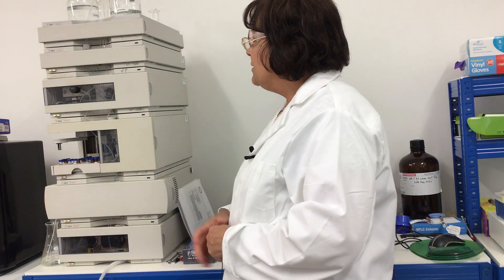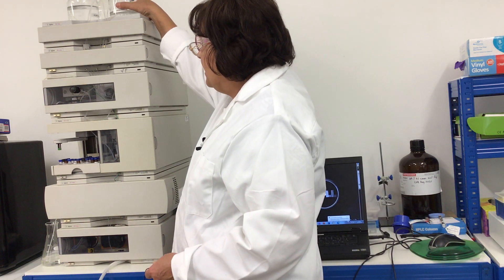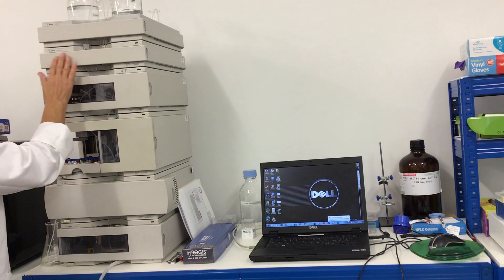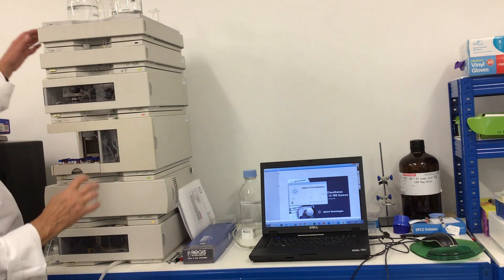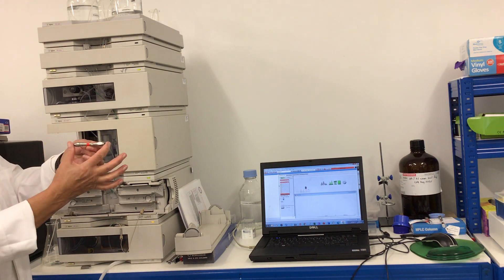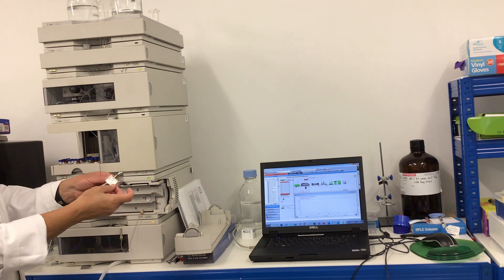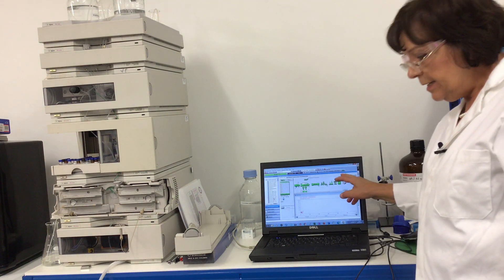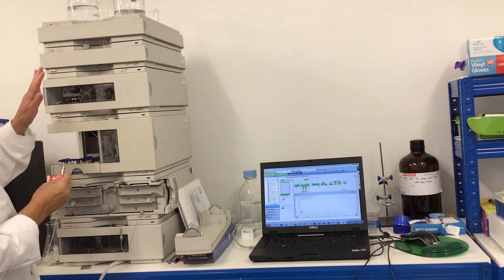How to start an Agilent 1100 HPLC analysis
The video demonstrates how to switch on an Agilent 1100 HPLC machine with Chemstation software. The purging procedure and the installation of an HPLC column are demonstrated in this video. The Chemistation software is shown that controls the instrument. It is intended for beginners.